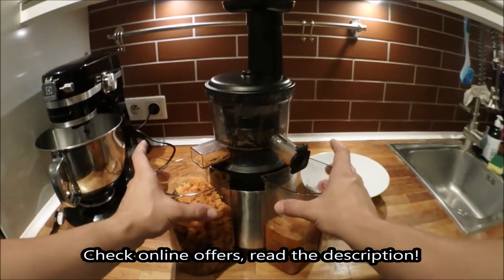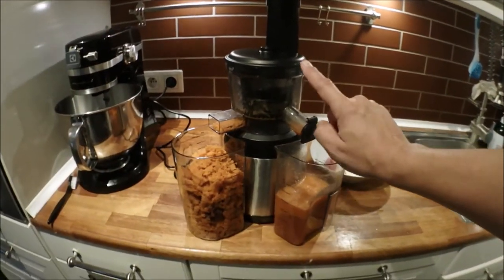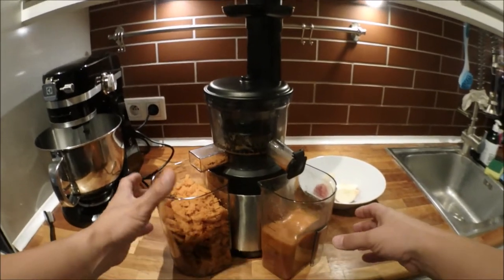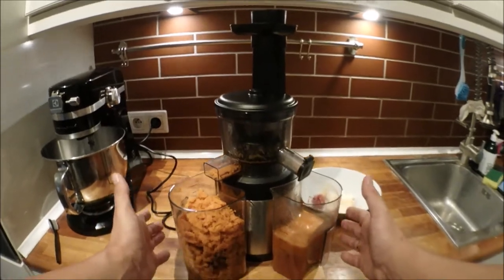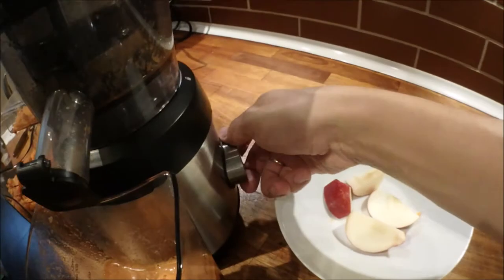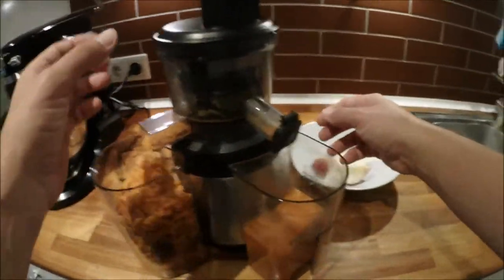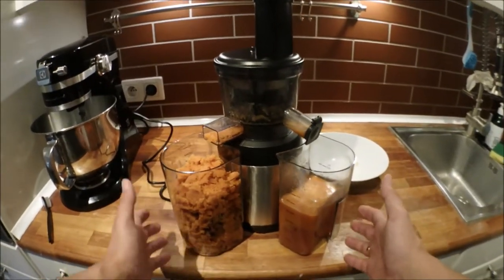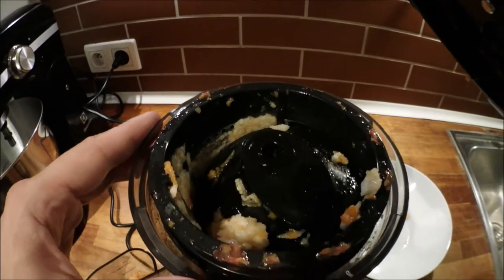SilverCrest Slow Juicer SSJ 300 A2 POSITIVE REVIEW RESULT ? (Lidl 300W 60rpm clean)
IAN: 331036

Features
Juicer
Nutrient-preserving juicer with extra high juice yield
Also suitable for hard vegetables such as cabbage or carrots
Juice chute with cover
Reverse function for quick unclogging
Disassembles for easy cleaning – cleaning brush included
With juice container and pulp collector
Additional insert for making refreshing sorbets
Power consumption: 300W
Speed: approx. 60rpm